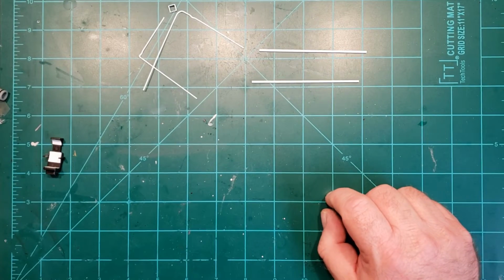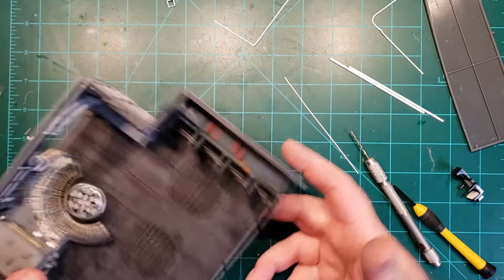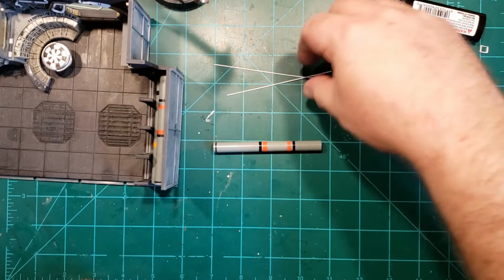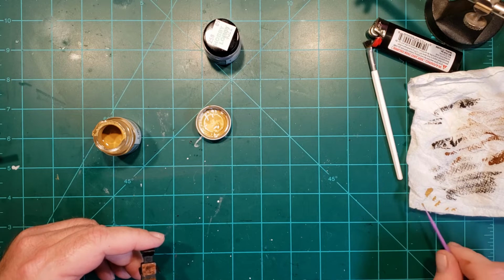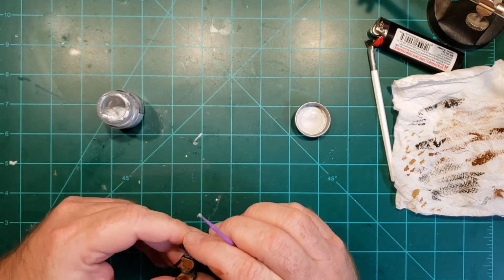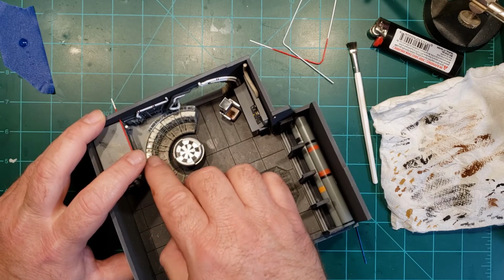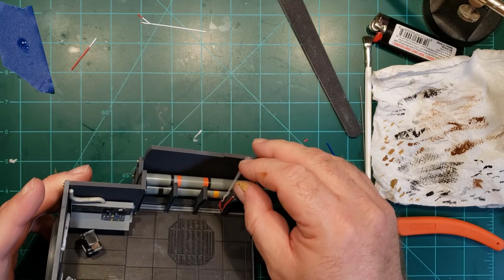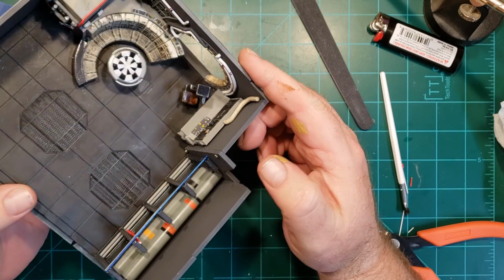Build the DeAgostini Millennium Falcon Issue 13 Part 3 | Crew Hold Custom Details and Paint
Loco4Pack had a break from the Main hold last time, but he is back at it.

The walls will start to go in and some of the internal structure will be able to be seen.  As always he will try to do some extra details to get as close to the prototype as possible but also make this his own...